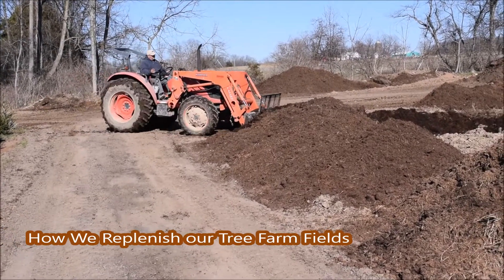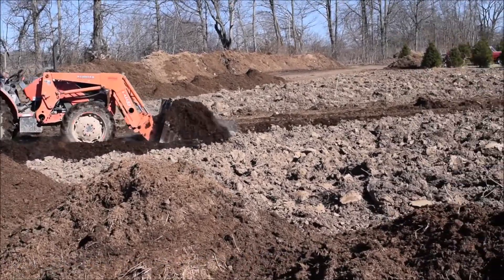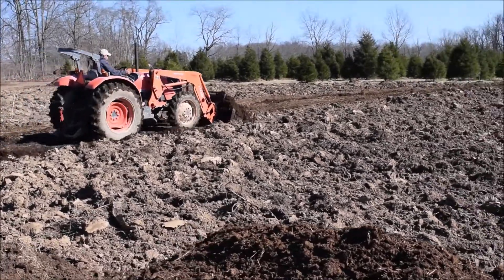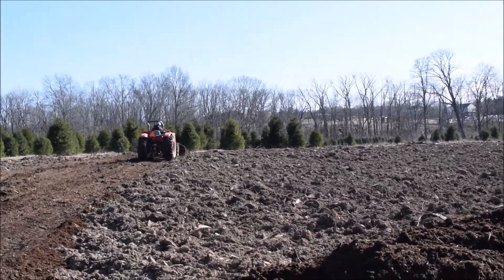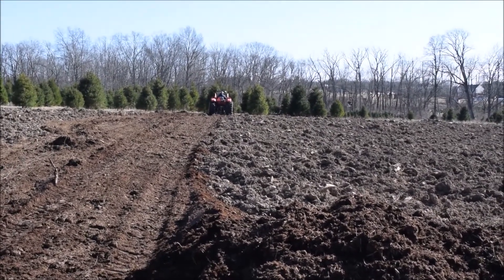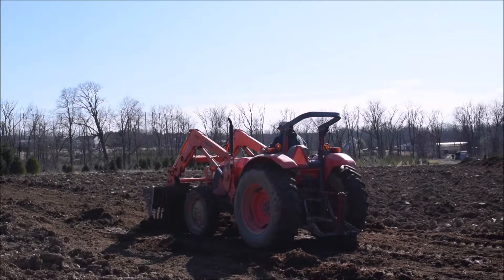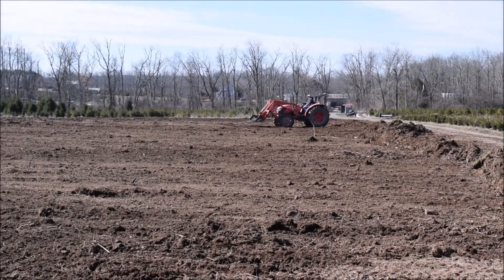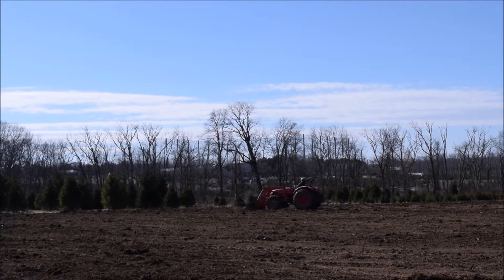Our Soil Conservation Practices at Our Tree Farm